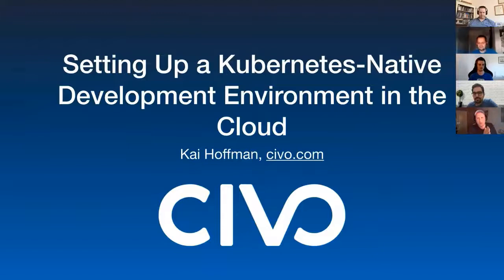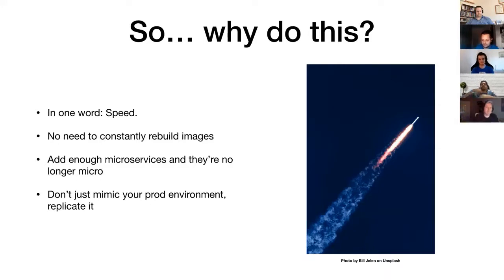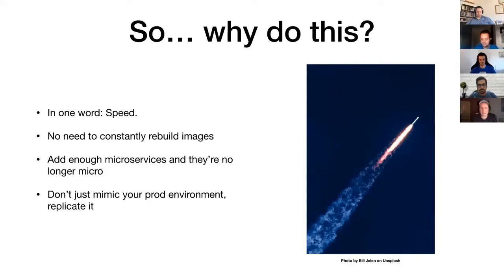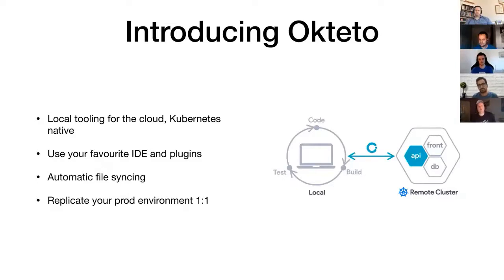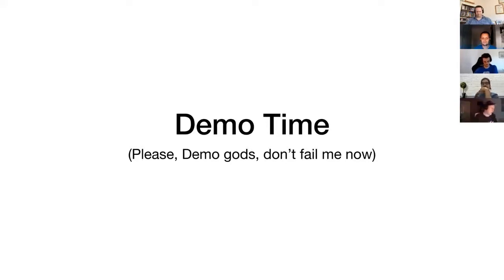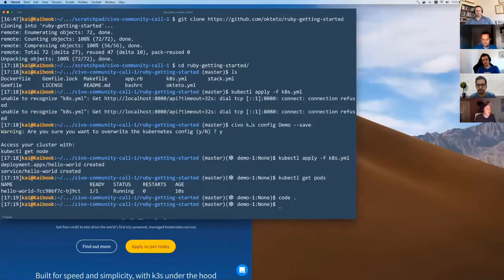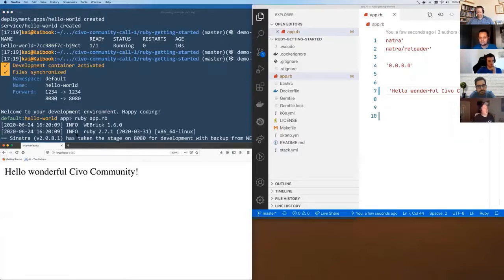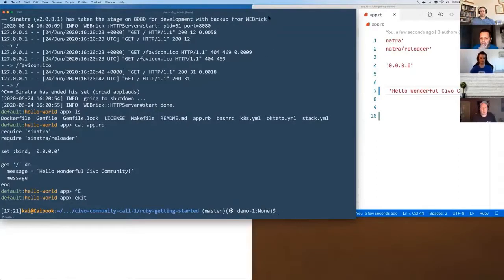Kubernetes Native Development Environment in the Cloud with Okteto - Kai Hoffman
Learn how to set up a Kubernetes-native development environment in the cloud with Okteto.

Kai explains what Okteto is and how enables you to develop and test code directly in Kubernetes, by way of an run through of the requirements and a brief demo.

Try out Civo today and get your k3s-powered Kubernetes cluster up and running in under 2 minutes.